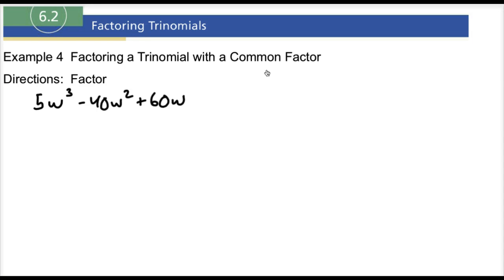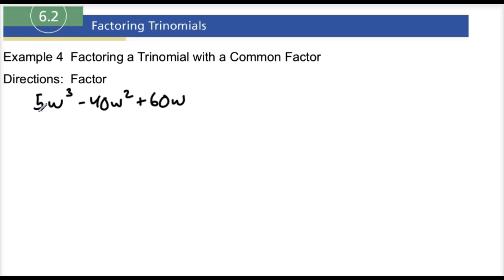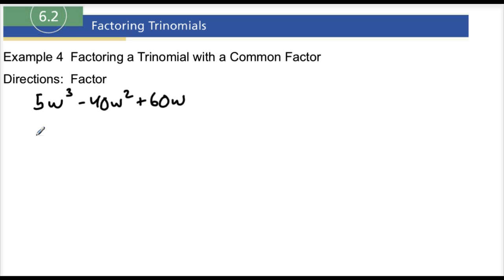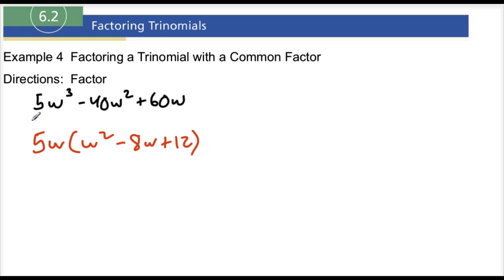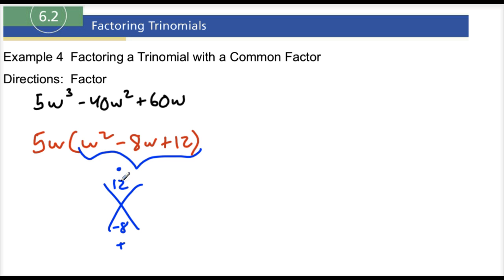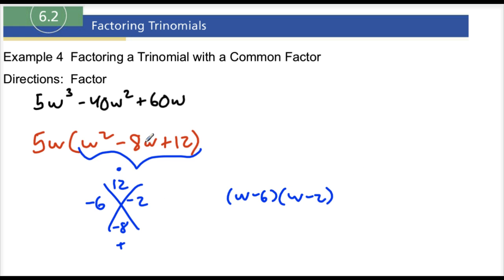6.2 Example 4 Factoring A Trinomial with a Common Factor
6.2 Example 4 Factoring A Trinomial with a Common Factor